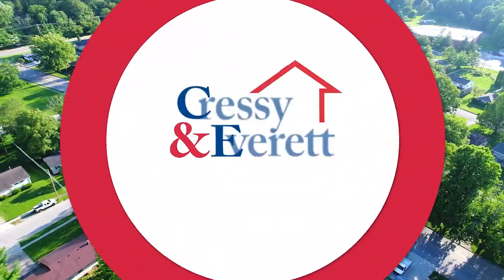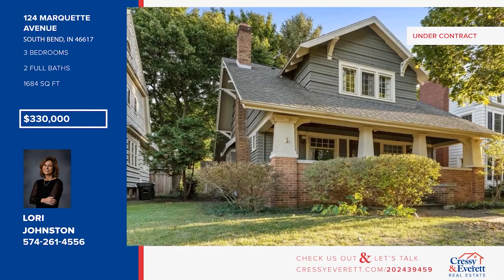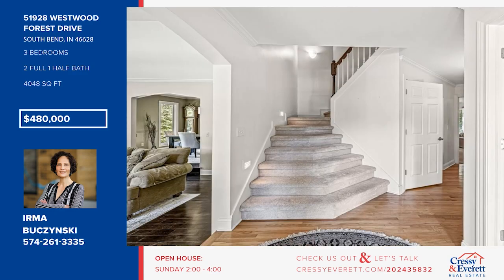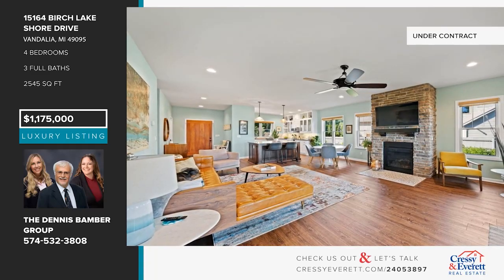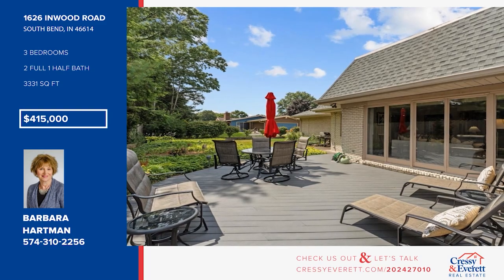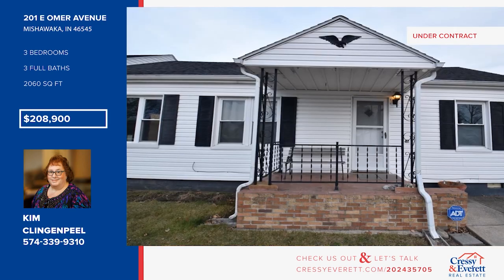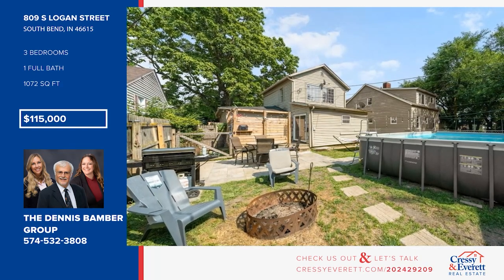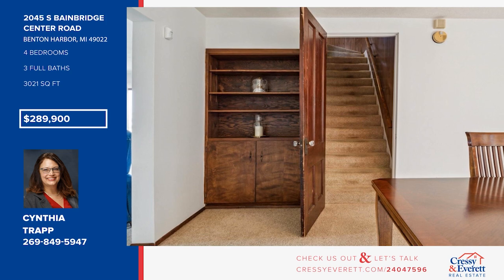The Cressy and Everett Home Show - 10/27/24